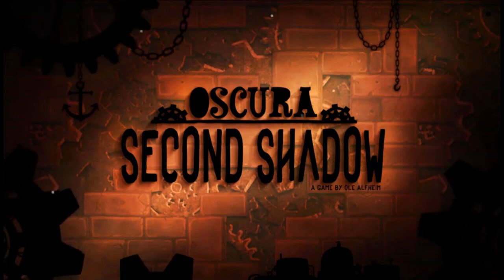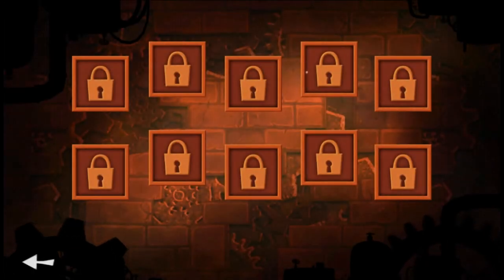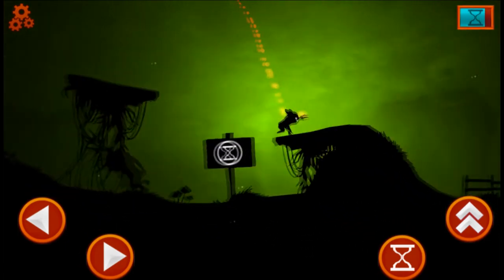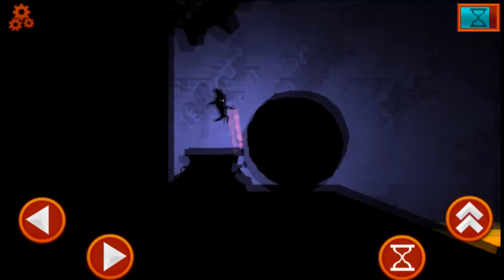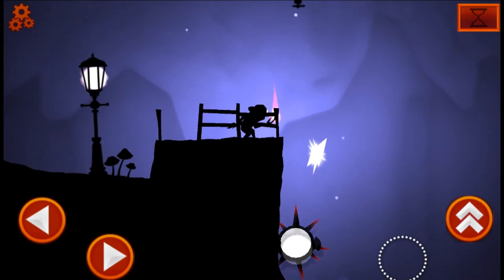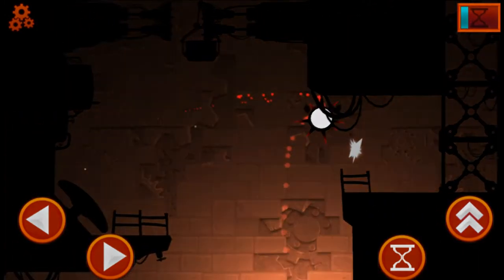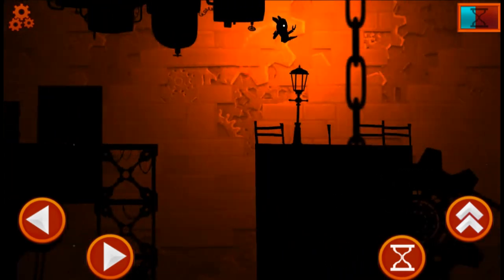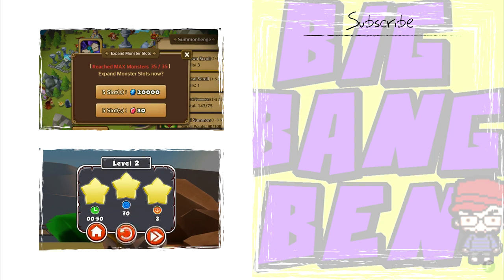Oscura Second Shadow - Android/IOS - HD Gameplay Trailer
Bringing you the best & latest in Mobile Gaming on Android, ios and Windows phone devices!

Classic platforming meets modern design in a game built and optimised for touch controls.

The Driftlands are a gothic and frightening place at the best of times….And this is not the best of times. The Aurora stone has been stolen from the great Lighthouse by an unknown and shadowy creature. Without its light, the Driftlands will be destroyed.

Enter Oscura, our highly unlikely hero. He is the keeper of the lighthouse, and possesses a mysterious eternally glowing hand. Oscura must travel the lands and gather the shards to restore the Aurora stone - before it is too late and darkness befalls on the whole universe.

CLASSIC PLATFORMING MEETS MODERN DESIGN
Inspired by early platformers from the 1990’s, Oscura delivers a stripped down platforming experience through the filter of modern game and art design.

BUILT FOR TOUCH
Built for touch devices from the ground up, Oscura: Second Shadow is optimised and designed around the capabilities and limitations of touch to ensure that the controls are never at fault.

DARK FAIRYTALE WORLD
Dive into the world of the Driftlands, where engineering meets nature and strange creatures stalk. With the Aurora stone shattered, Oscura’s glowing hand and the shards of the stone are the only light sources, creating a stark and beautiful silhouette art style.

HAUNTINGLY STYLIZED LEVELS
Journey through 20 challenging levels, each crafted by hand rather than using tile-sets.

AN UNLIKELY HERO
Slight of frame and without any weaponry or brute force, Oscura must rely on his wits and reflexes to avoid foes and hazards alike. He’s no hero, just doing his job.

CHALLENGES TO KEEP YOU COMING BACK
Completing levels is one thing, collecting all four stars for each level is quite another. Replay levels to perfect your run and beat the goals for time, collecting cogs, shards and getting through without dying.